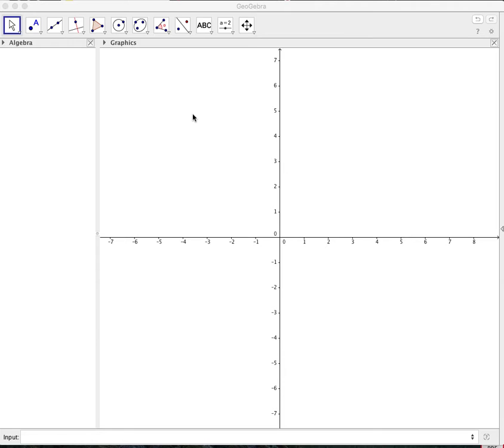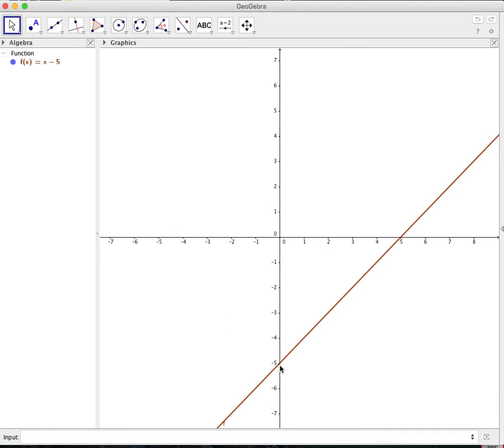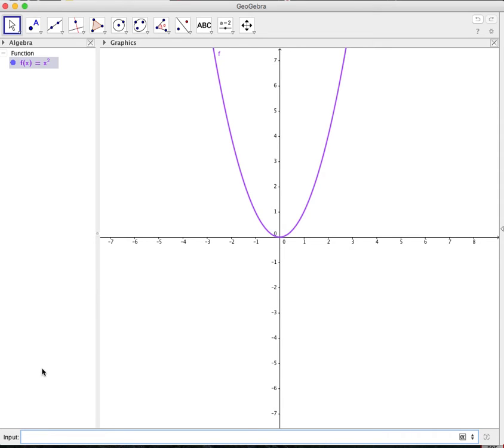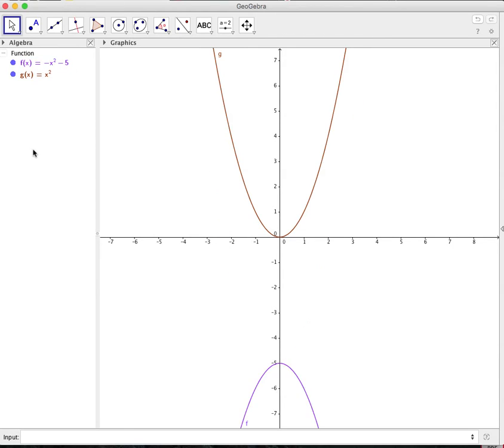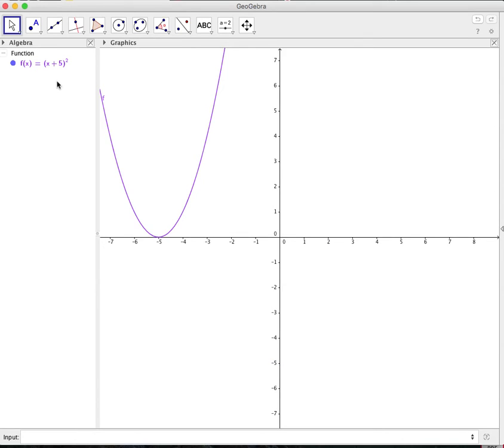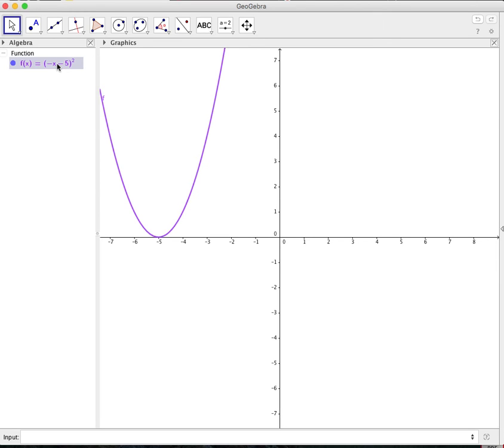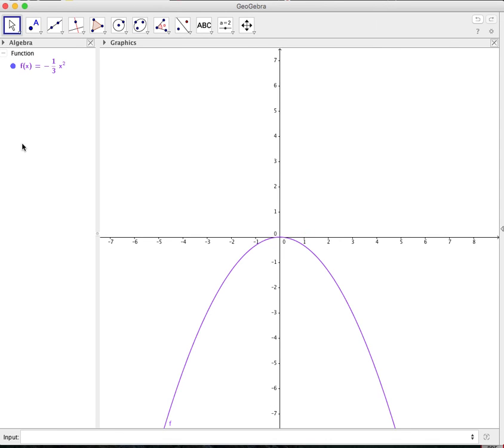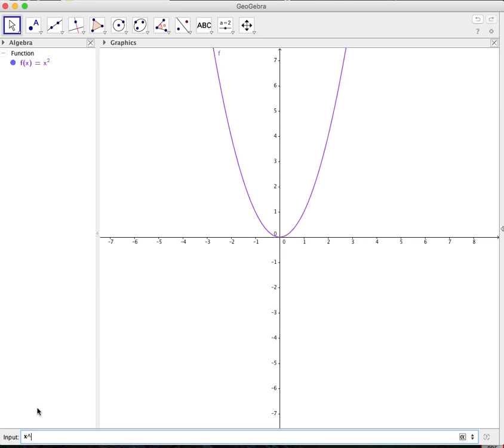Graphing Equations on Geogebra v2